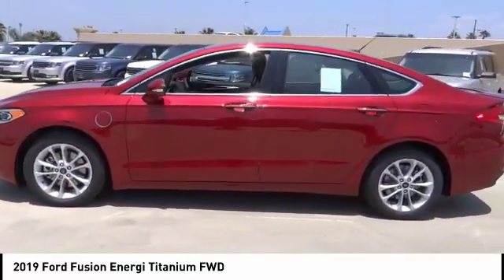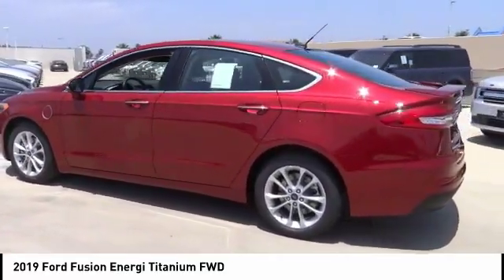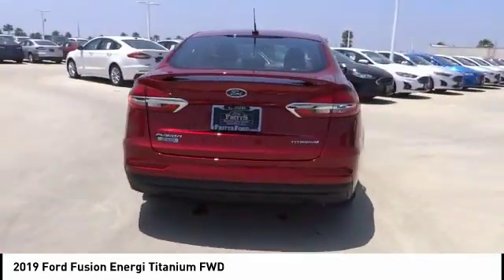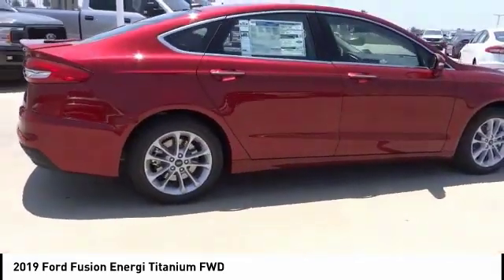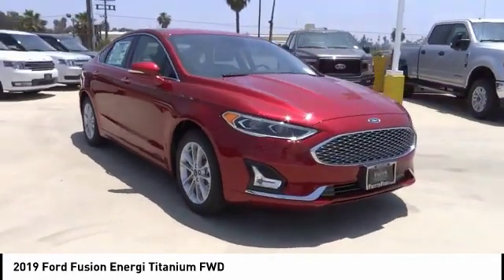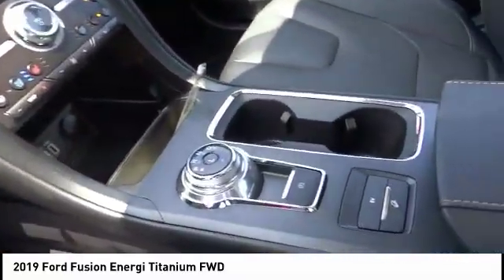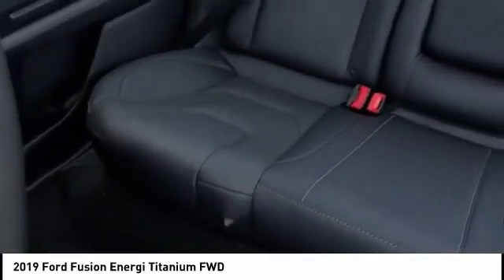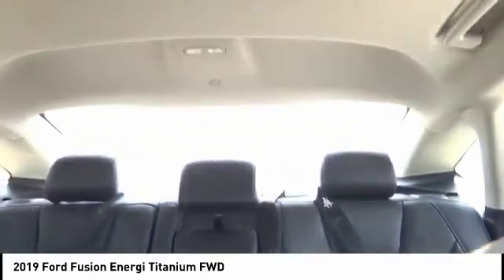2019 Ford Fusion Energi RIVERSIDE,TEMECULA,SAN BERNARDINO,MORENO VALLEY,FONTANA 91793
2019 Ford Fusion Energi TITANIUM FWD

Fritts Ford
8000 Auto Drive

FRITTS FORD, PROUDLY SERVING RIVERSIDE, TEMECULA, SAN BERNARDINO, MORENO VALLEY, FONTANA, AND SURROUNDING CALIFORNIA LOCATIONS. THIS RUBY RED METALLIC TINTED CLEARCOAT 2019 Ford FUSION ENERGI IS EQUIPPED WITH A 2.0L iVCT Atkinson Cycle I-4 Hybrid, AUTOMATIC TRANSMISSION, AND RECEIVES AN ESTIMATED . 2019 Ford FUSION ENERGI TITANIUM FWD Stock #: 91793 | VIN: 3FA6P0SU9KR258581 | 2019 Ford Fusion Energi Titanium FWD Fritts Ford